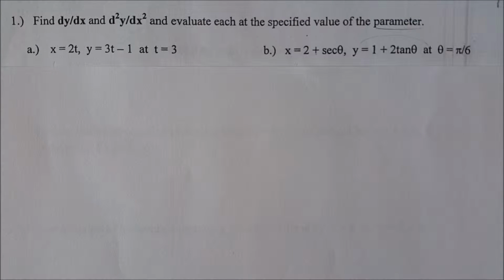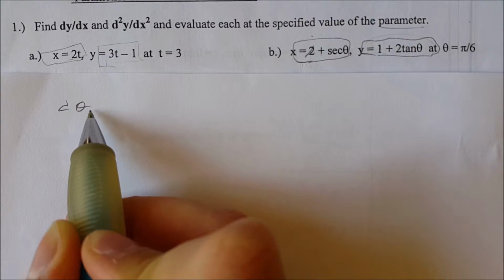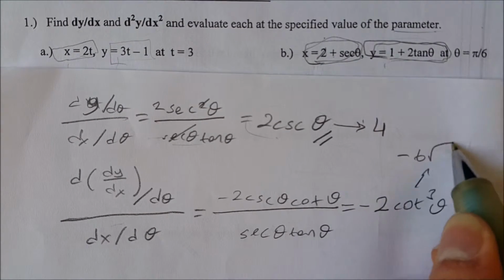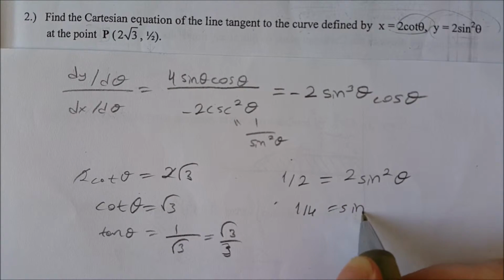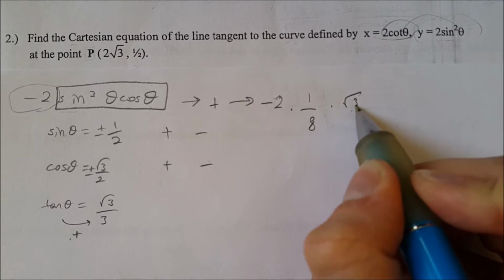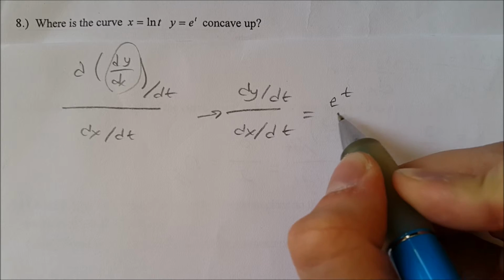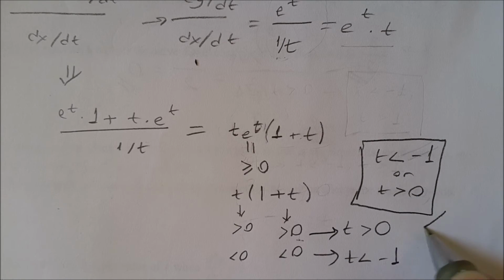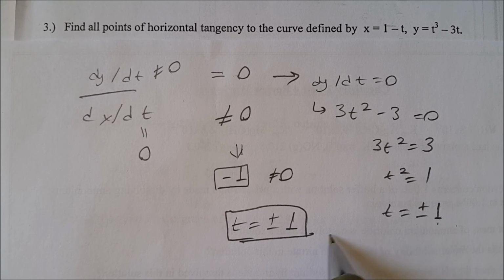Parametric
This video is only for BC students, explaining methods to solve different questions on parametric equations.